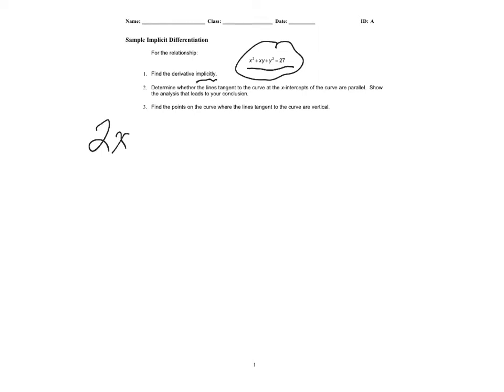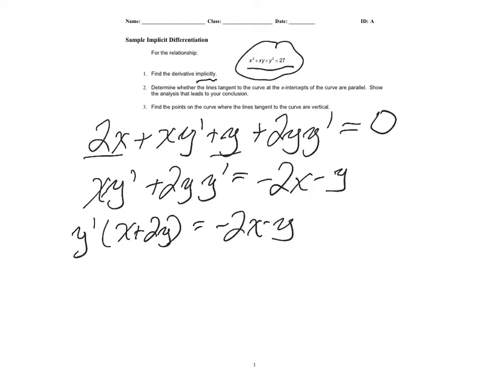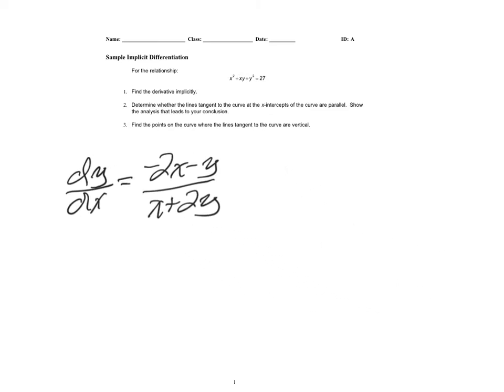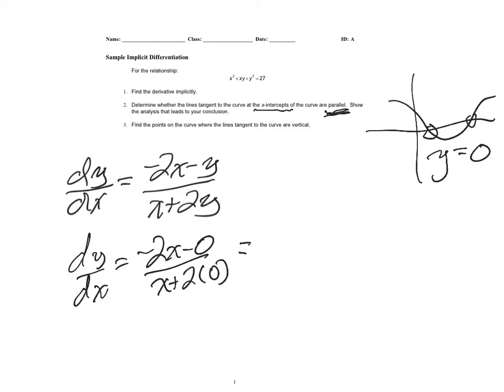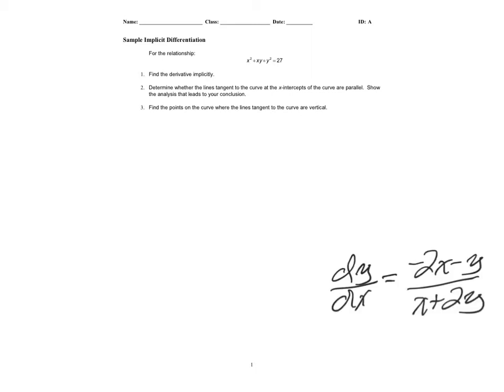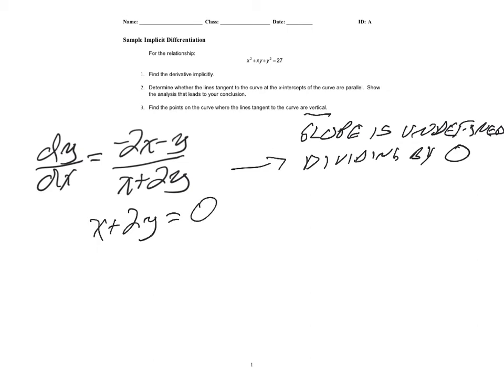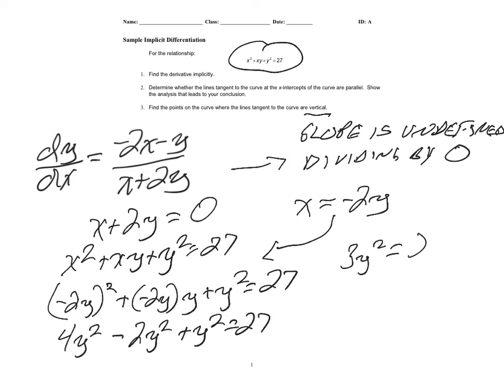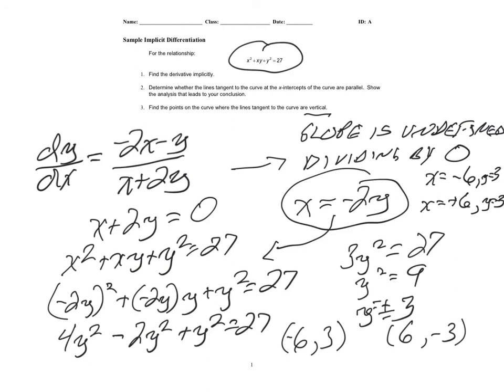Implicit Differentiation Free Response Example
An example on how to think about and answer a Free Response Question